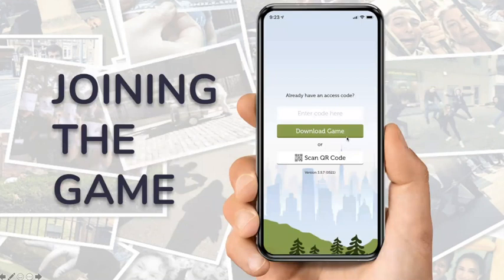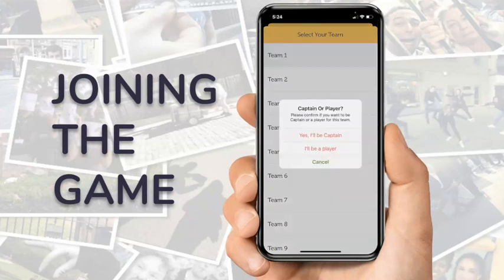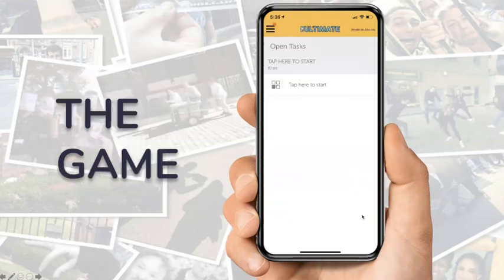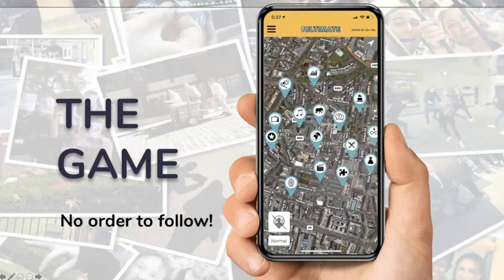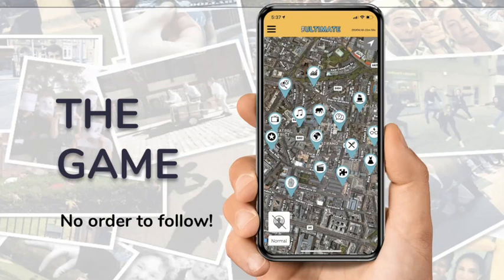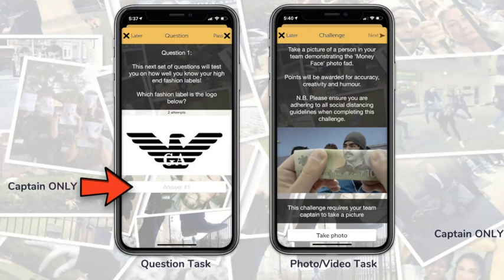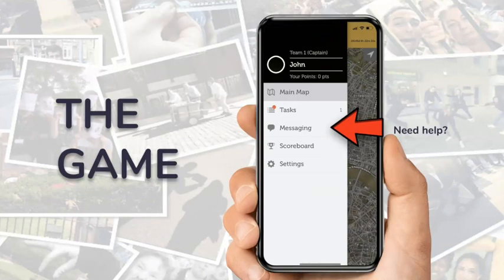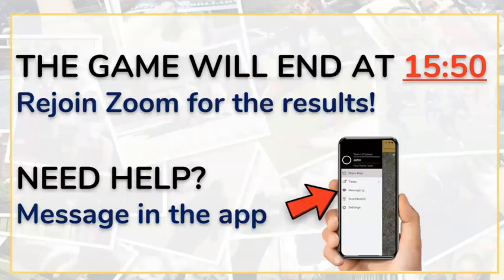Ultimate Training Video